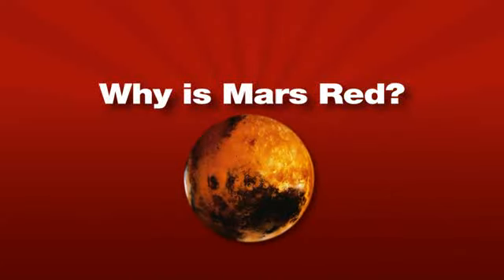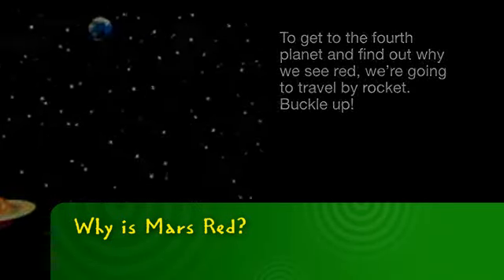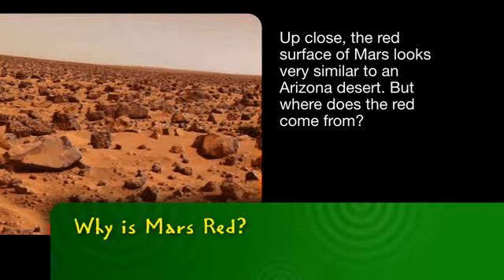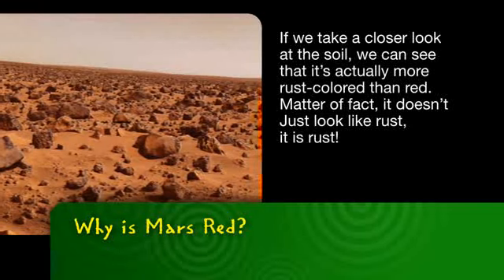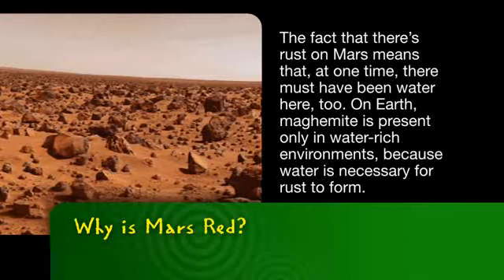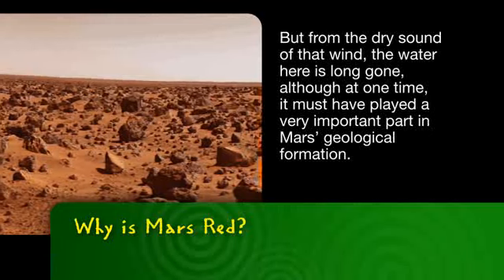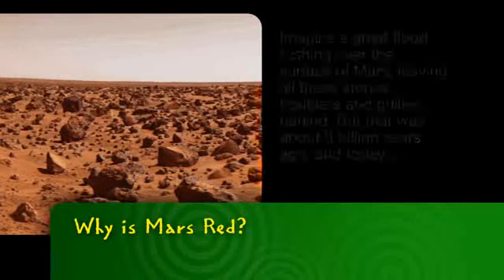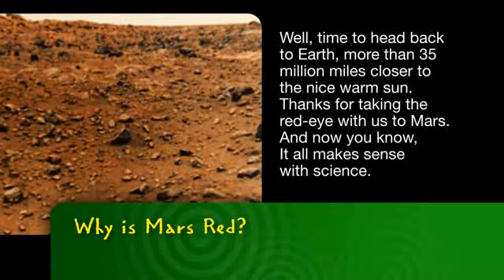Bayer MSMS | Why is Mars Red?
-- Ever wonder why Mars is red? Let's make sense of it with science

To get to the fourth planet and find out why we see red, we're going to travel by rocket. Buckle up!

Look -- from here, we can see that the sky around Mars is pink from specks of red dust in the atmosphere. Let's touch down and take a look around.

Up close, the red surface of Mars looks very similar to an Arizona desert. But where does the red come from?

If we take a closer look at the soil, we can see that it's actually more rust-colored than red. Matter of fact, it doesn't just look like rust, it is rust!

More specifically, the surface of Mars is composed of "maghemite" which is a magnetic form of iron oxide, or rust.

The fact that there's rust on Mars means that, at one time, there must have been water here, too. On Earth, maghemite is present only in water-rich environments, because water is necessary for rust to form.

But from the dry sound of that wind, the water here is long gone, although at one time, it must have played a very important part  in Mars' geological formation.

Imagine a great flood rushing over the surface of Mars, leaving all these stones, boulders and gullies behind. But that was about 3 billion years ago, and today ...

... Mars is dry as a desert. But it's not nearly as hot. The average temperature here is minus 81 degrees Fahrenheit.

Well, time to head back to Earth, more than 35 million miles closer to the nice warm sun. Thanks for taking the red-eye with us to Mars. And now you know; It all makes sense with science.

This has been presented by Bayer Corporation's national education program, Making Science Make Sense.

Bayer Corporation, headquartered in Pittsburgh, Pa., is the U.S. subsidiary of Bayer AG, an international health care, nutrition and high-tech materials group based in Leverkusen, Germany. Our business activities focus on health care, crop science and high-tech materials. "Like" us on Facebook Thank you for viewing!